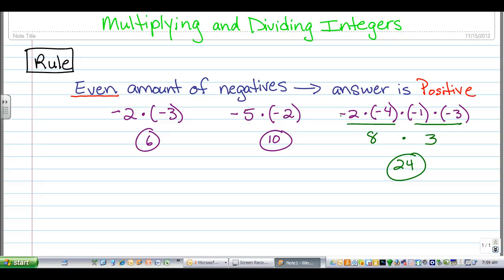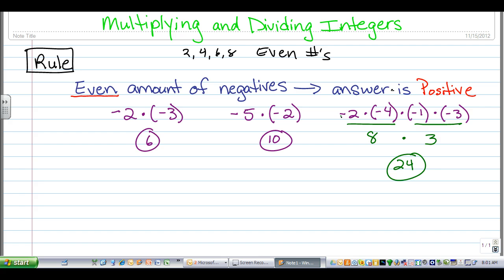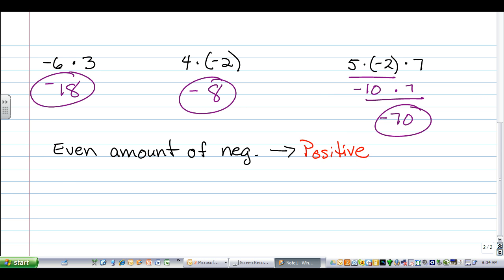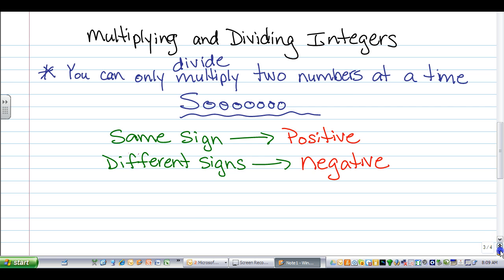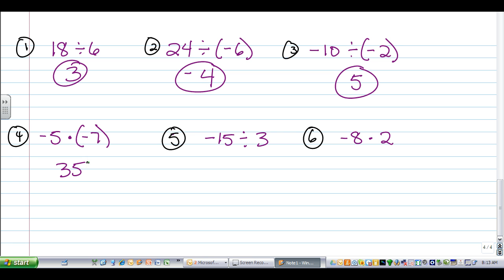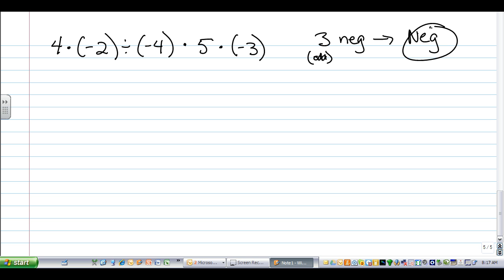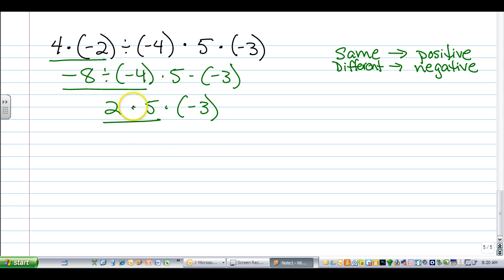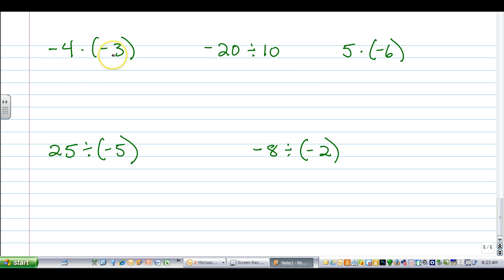Multiplying and Dividing Integers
Learn the simple rule on how to determine if the answer will be positive or negative.